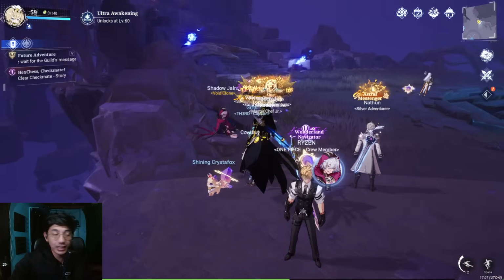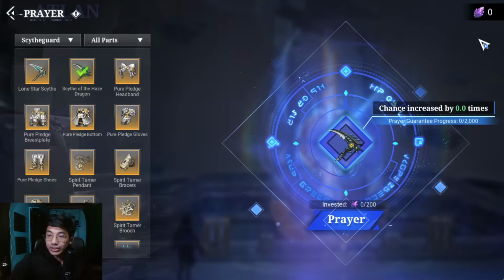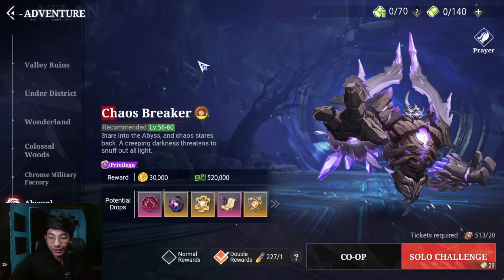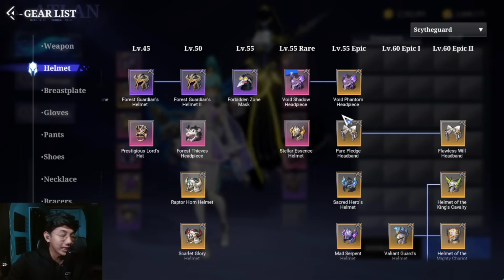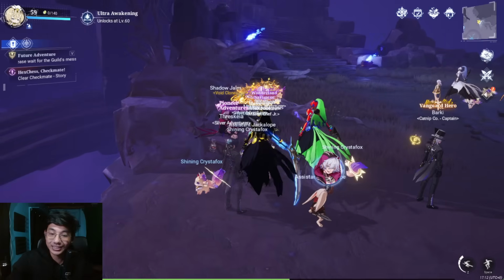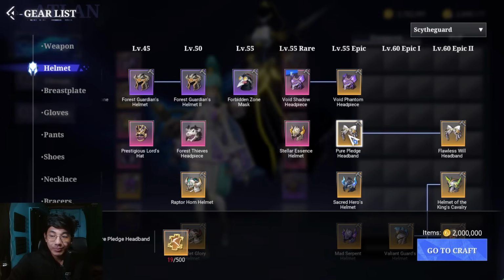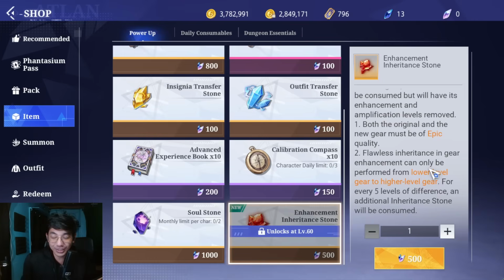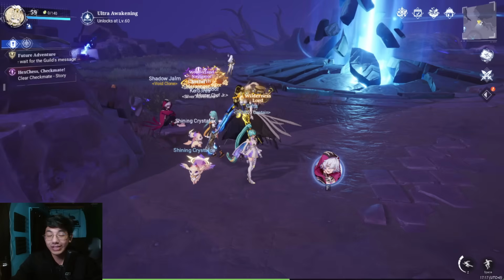Equipment Guide for Lv55-60! Crystal of Atlan